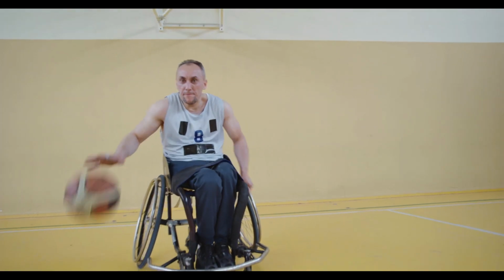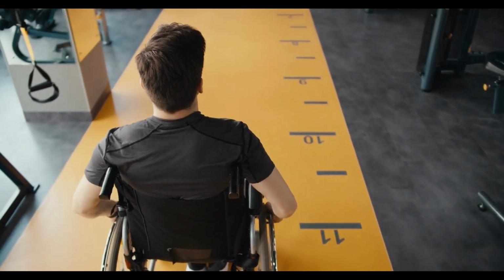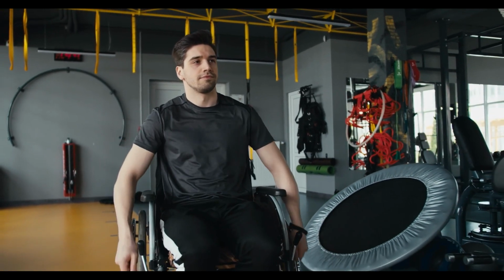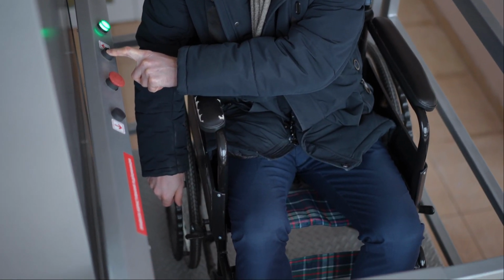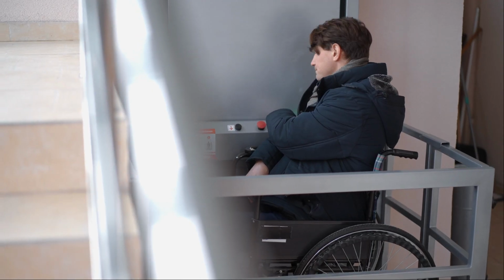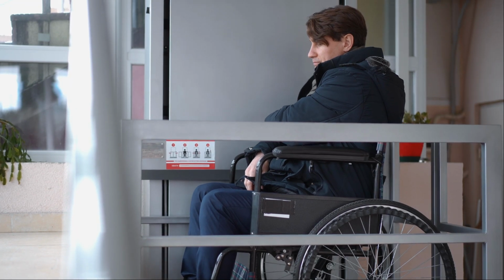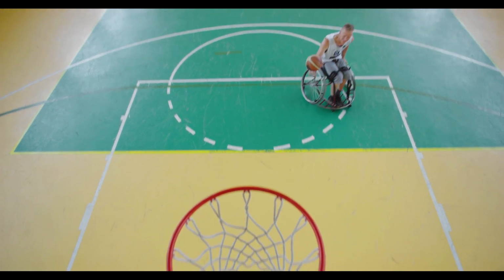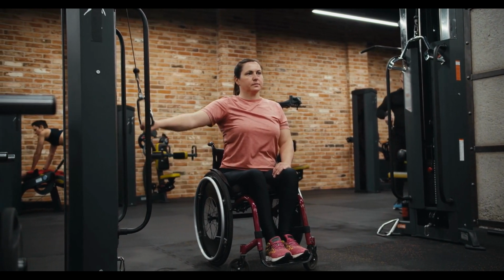Disabled Fitness | Choosing a Wheelchair-Accessible Gym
🌟 Welcome to Trish’s Travels, Treats, and Treasures🌟

My name is Trish, and I'm an ambulatory wheelchair and mobility aid user. I use this channel to share what my day-to-day life is like.

In this video, I'm diving into the world of inclusive fitness, sharing how I picked a wheelchair-friendly gym, and exploring ways to stay active as a disabled person. 🏋️‍♂️✨

Join me as I discuss the critical importance of accessibility in gyms and share practical tips for choosing the perfect workout space.

Curious about what to look for when inquiring about gym accessibility? I've got you covered! Discover the essential things you need to know to ensure you can find an inclusive place to exercise.

I want to hear from you! Share your experiences, tips, and thoughts in the comments below. Let's create a supportive community where we uplift and inspire one another.

© Trish’s Travels, Treats, and Treasures. No part of this video can be reproduced or redistributed.